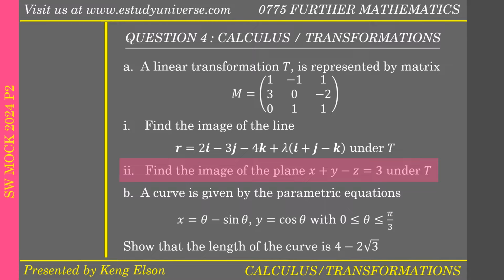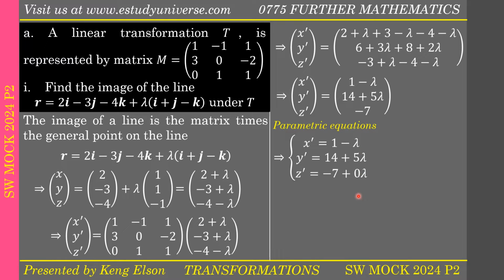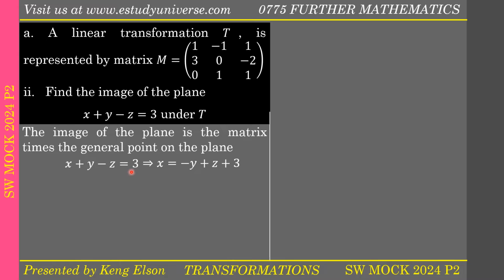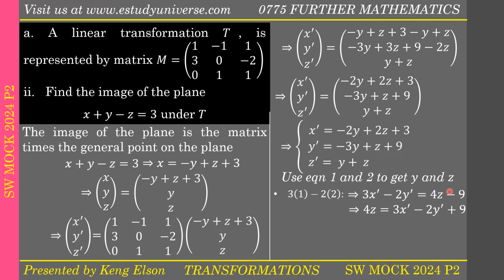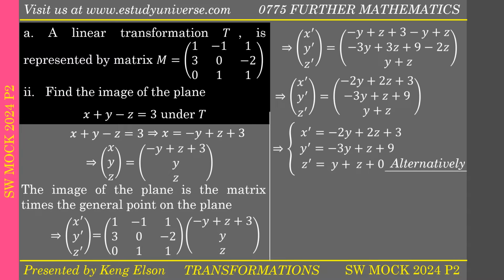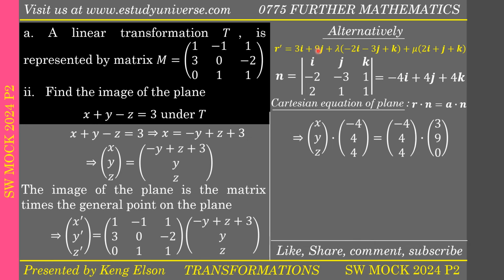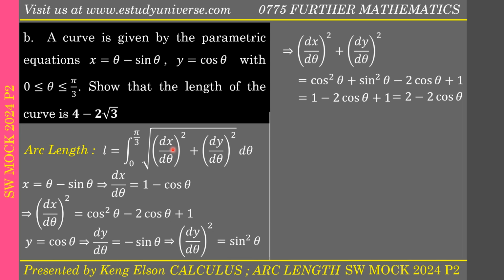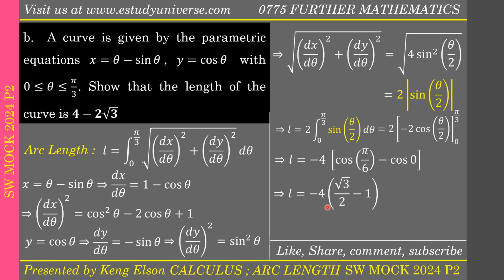SW MOCK 2024 FURTHER MATHS PAPER 2 Q4 | LINEAR TRANSFORMATIONS and APPLICATION OF CALCULUS